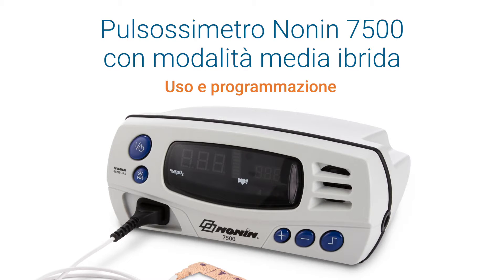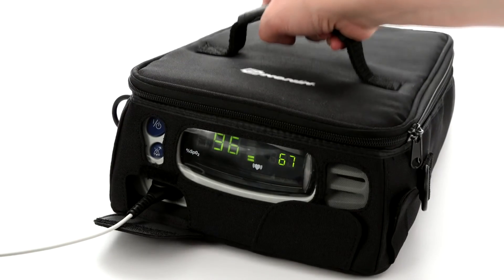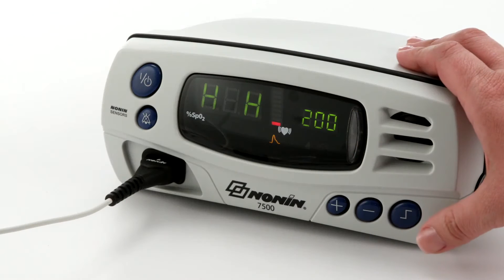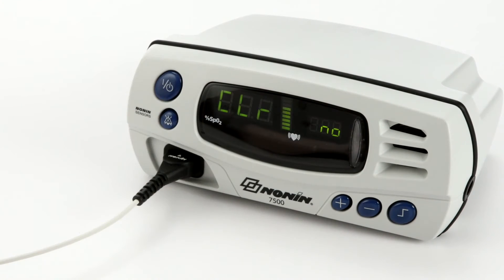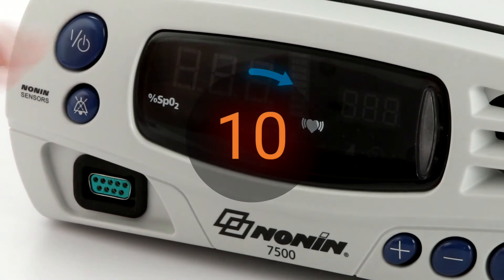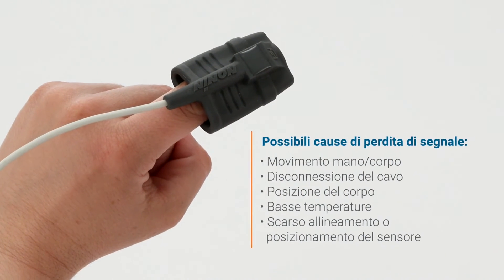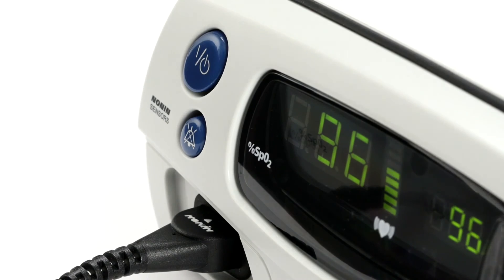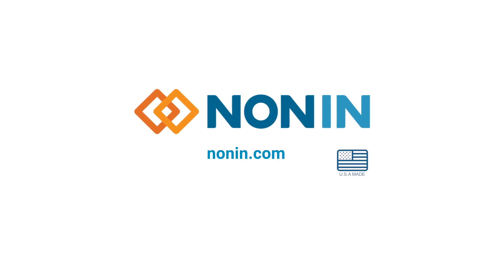Pulsossimetro Nonin 7500 con modalità media ibrida (Nonin Model 7500 In-Service Training - Italian)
This video will walk you through the Nonin Model 7500 Tabletop Pulse Oximeter setup, show you the device settings and how to enable Nonin's Hybrid Averaging, and demonstrate key product features. Additional information can be found in the Model 7500 Operator's Manual, and any technical or product support questions should be directed to Nonin Technical Support